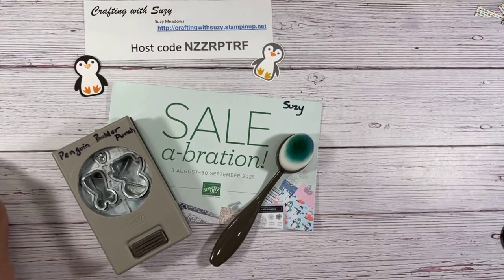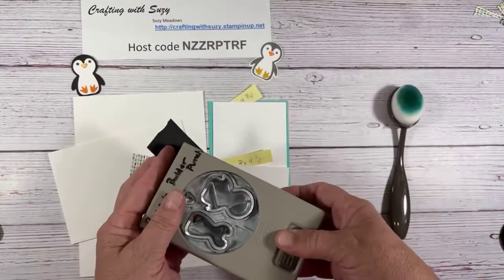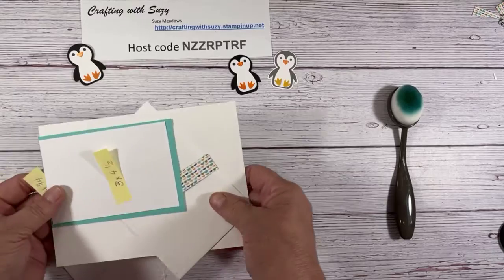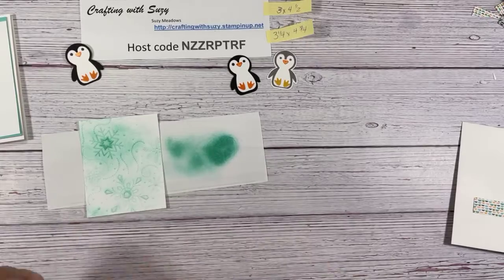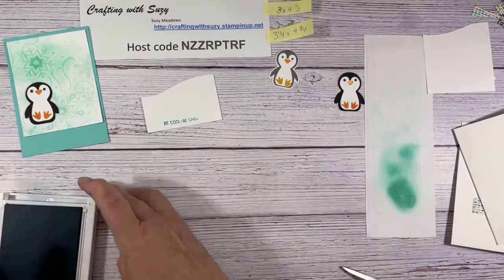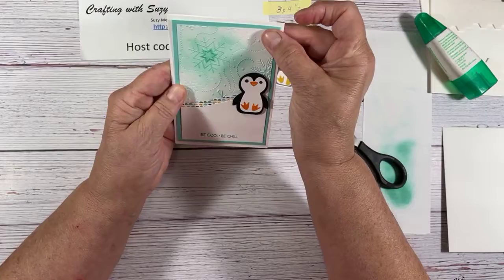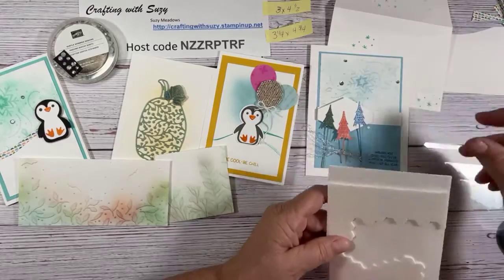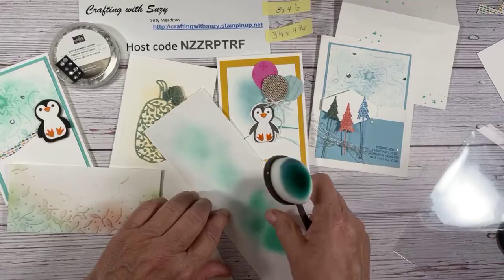Enhance the background with Blending Brushes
Highlight details of embossing folder with colored ink applied with the Blending Brushes on hand made projects.  I feature the Penguin Place bundle and the Wintery 3D Embossing Folder in this craft session.
SUPPLIES
Notecards & Envelopes #131527
Blending Brushes #153611
Wintery 3D Embossing Folder #155433
Penguin Place Bundle #156789
Pattern Party Designer Series Paper #155426
Subtle Shimer Sequins #156407
Mini Stampin’ Cut & Emboss Machine #150673
Dimensionals #104430